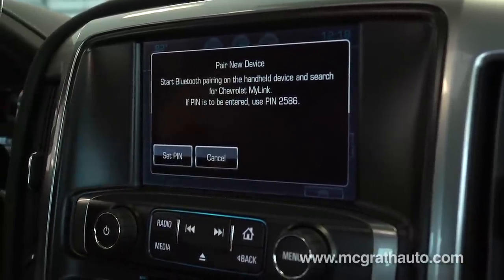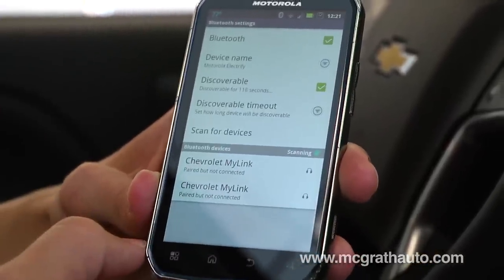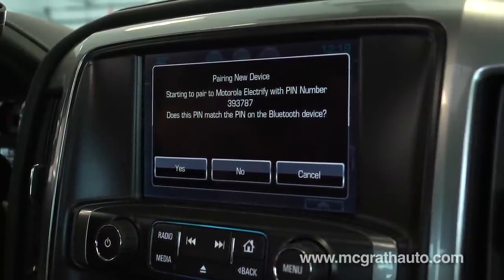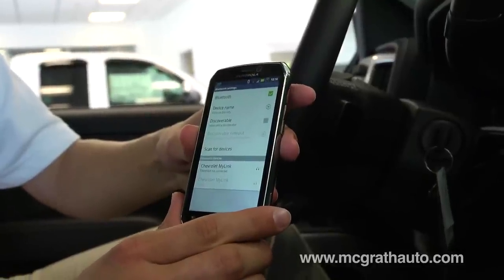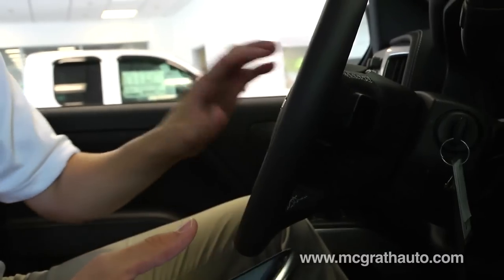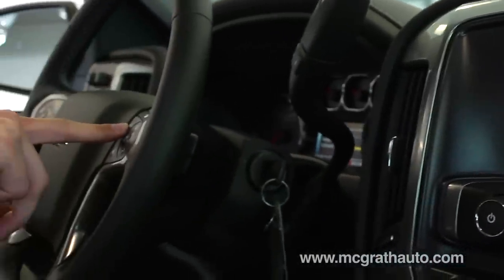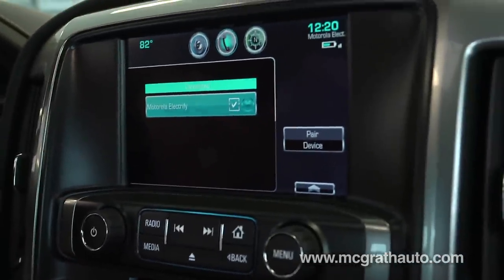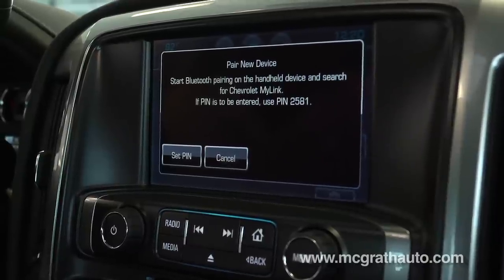How to Pair Your Bluetooth Smart Phone with Chevy MyLink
How to pair your smart phone with the Chevrolet MyLink infotainment system. Through the MyLink dashboard touch screen with haptic feedback, you are able to control a variety of audio, climate and security options. You also have the ability to sync the system with your bluetooth enabled iPhone or Android device, giving you access to all of your music, contacts and more!